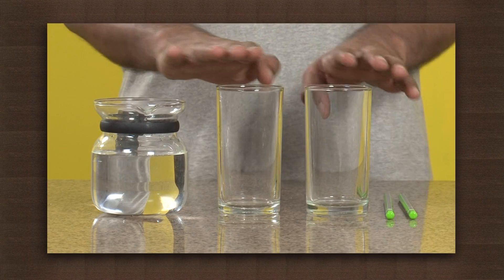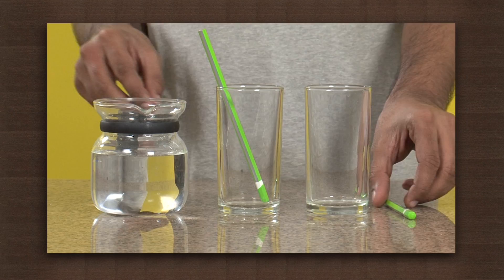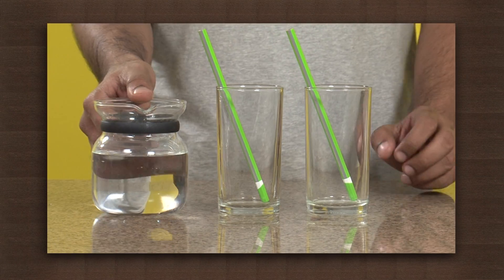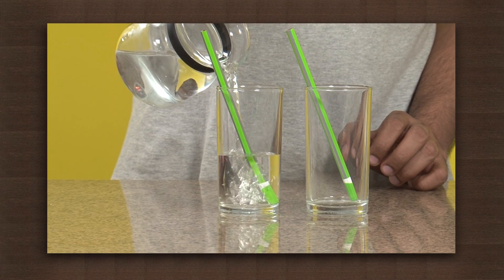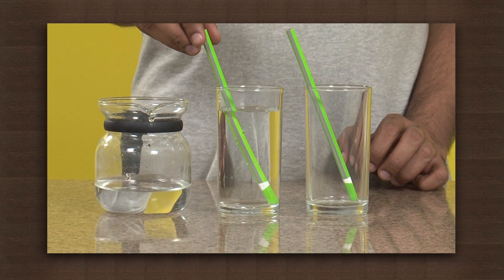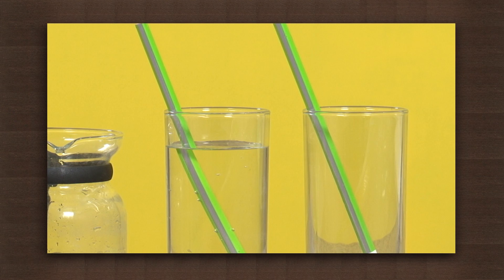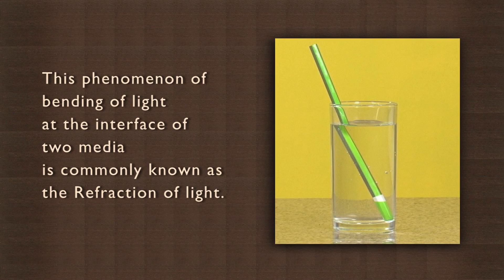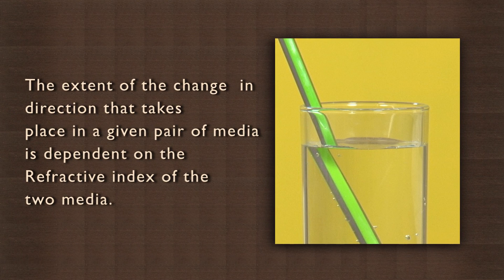Bending of Light by refraction | Physics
This activity shows how a pencil in a half filled glass of water appears to be crooked or bent at the boundary of the water and air. This is known as refraction of light. Light travels at different speeds in different mediums and it travels more slowly in denser mediums. The famously known value for the constant speed of light, is actually its speed in the vacuum of space. When lights enters the atmosphere from space, it slows down slightly to adjust to the density of air. When it enters water or glass from air, it slows down even further as these mediums are denser than air. A consequence of having different speeds in different mediums is that a ray of light bends when going from one medium to another. This bending of light as it goes from water to air before reaching our eyes is what makes the pencil appear bent.